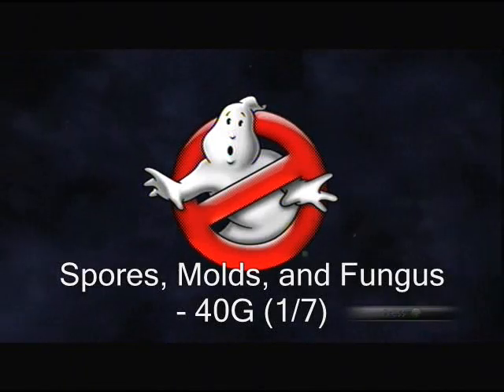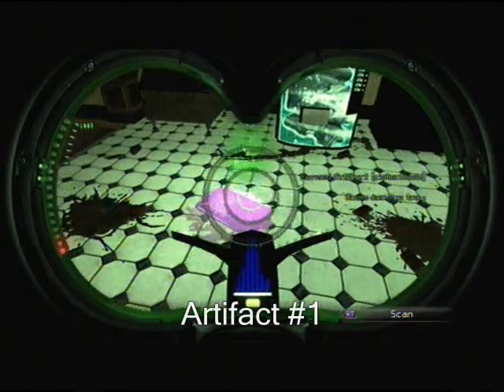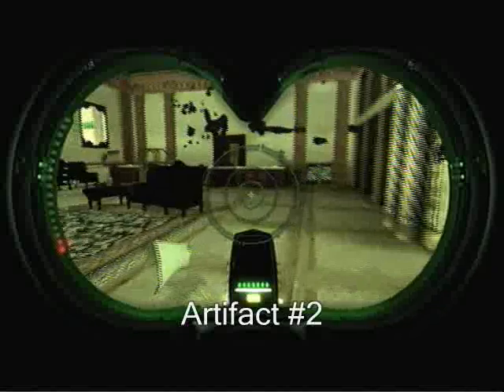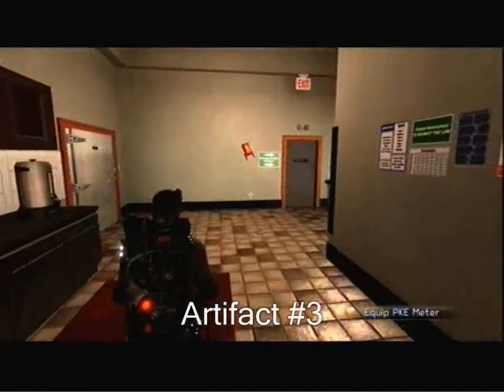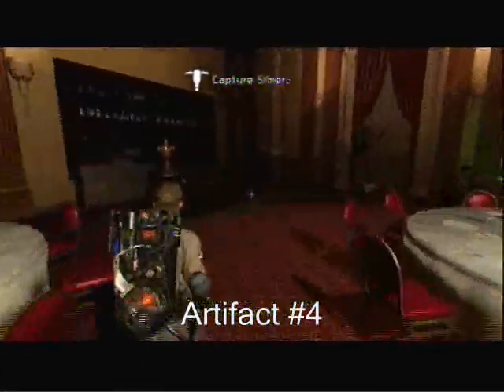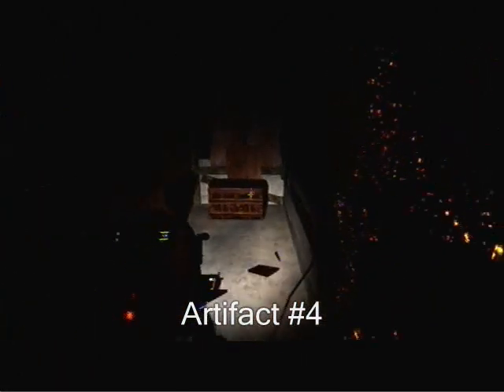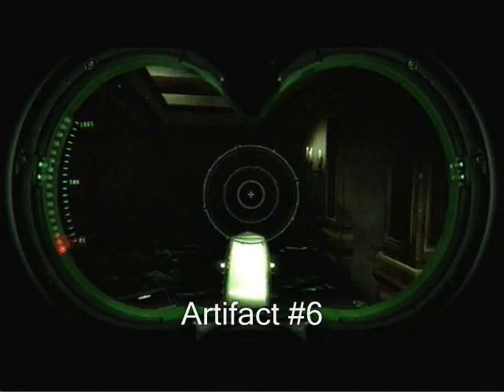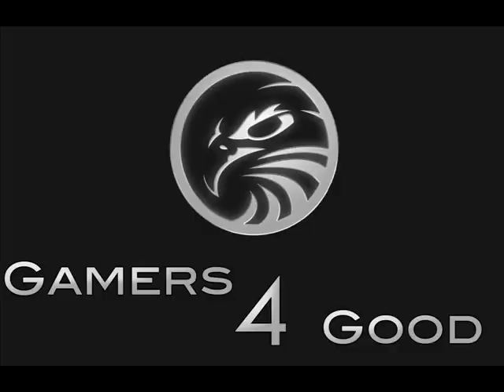Ghostbusters: Spores, Molds, and Fungus (1 of 7)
Brett walks you through this seven part achievement guide of the Ghostbusters: The Video Game "Spores, Molds, and Fungus" for 40G.

Part One: Hotel Sedgewick